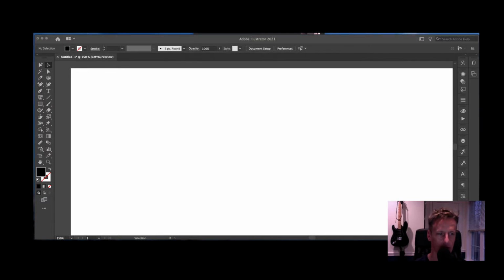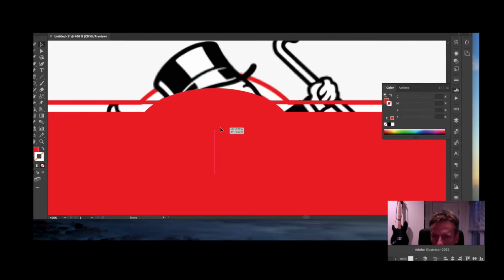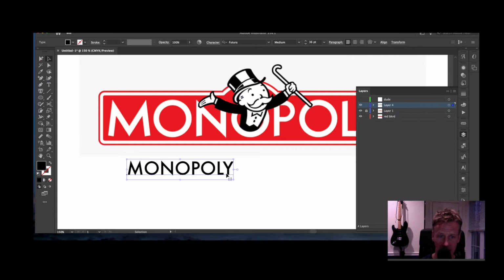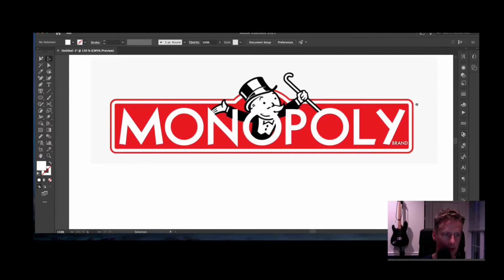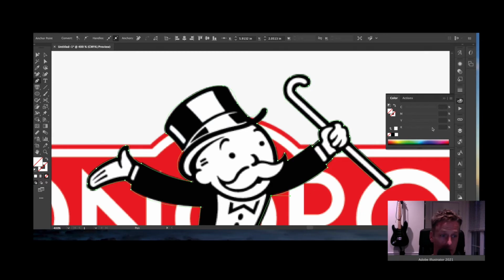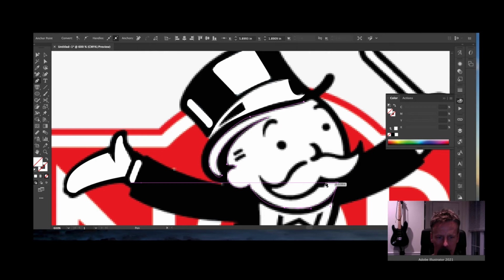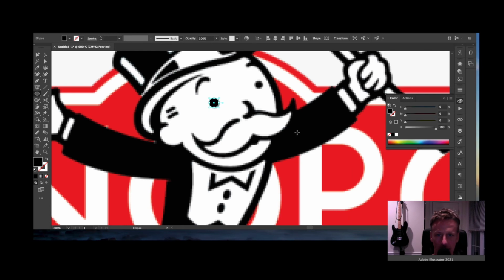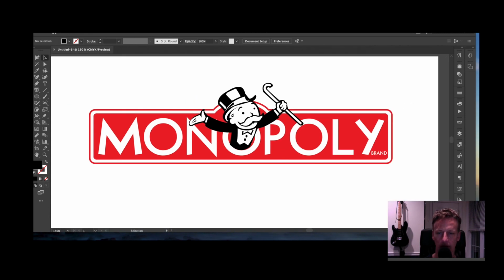Branding, Part 3 of 3: Re-creating the Monopoly logo with Adobe Illustrator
As a part of a demonstration and video series, I wanted to show how the MONOPOLY® game logo was created, and how to create a graphic, logo, or brand with Adobe Illustrator.